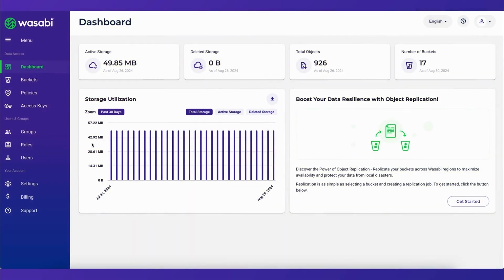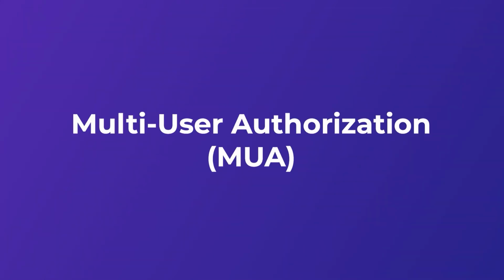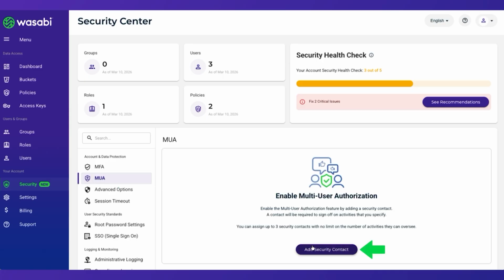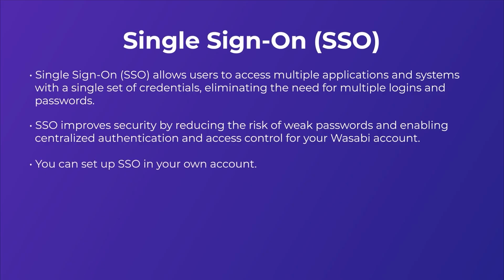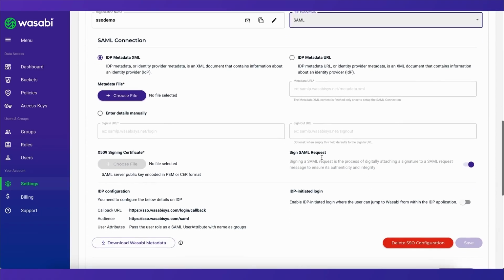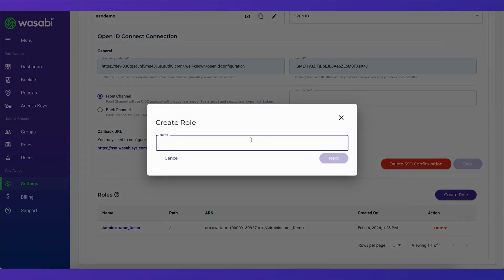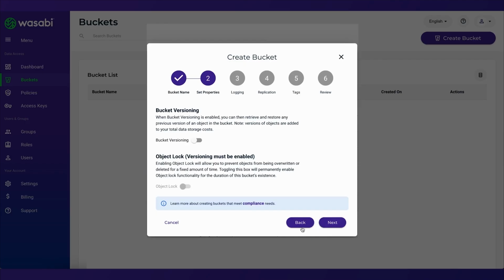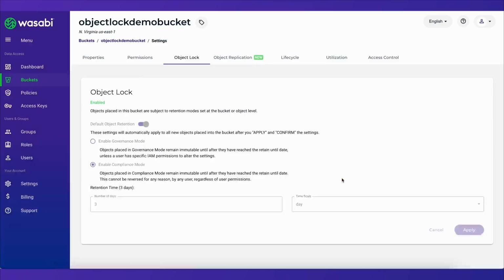Security Settings | Wasabi Video Onboarding Guide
Our approach to security is deep and multi-faceted, designed to protect your data, your storage account, and your business.